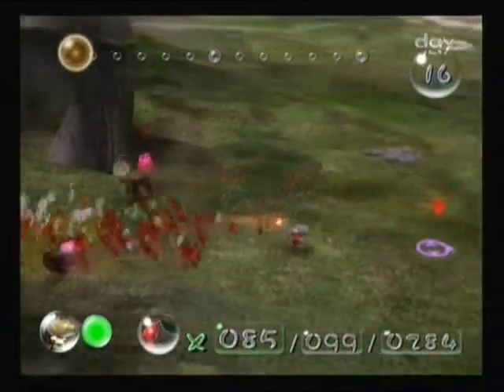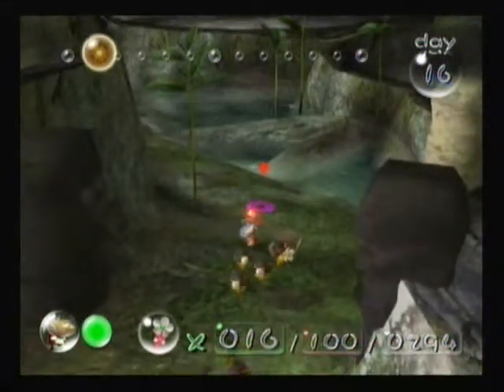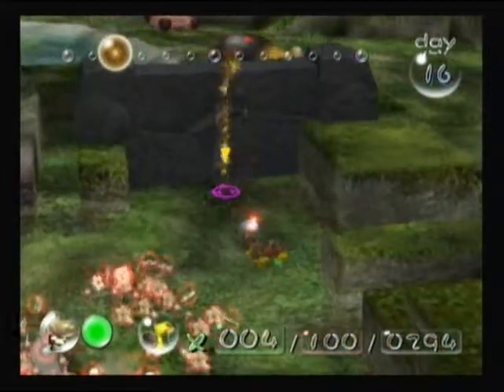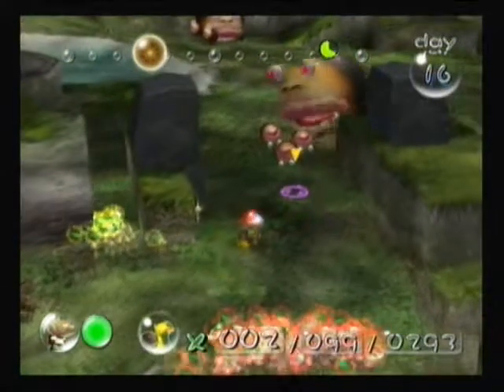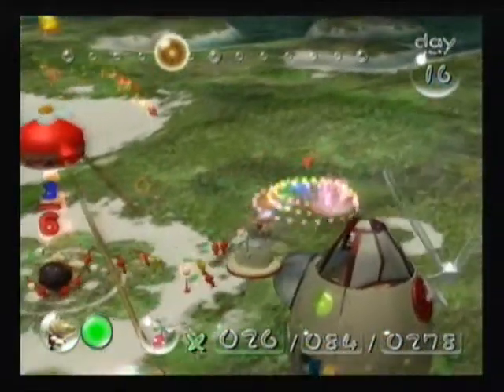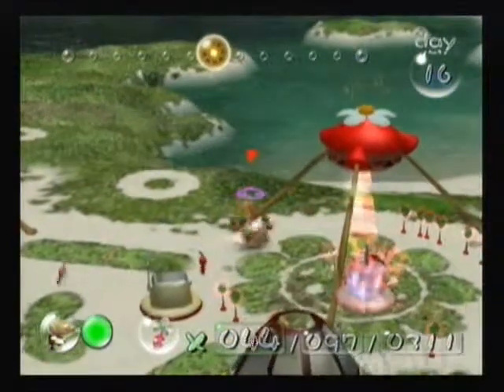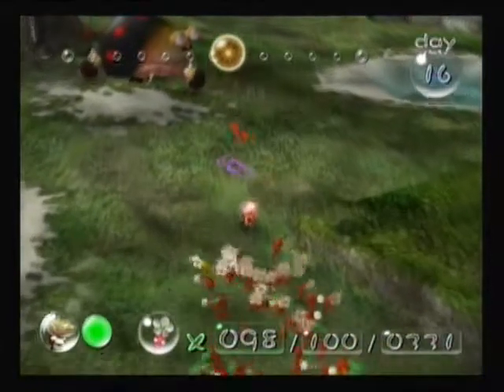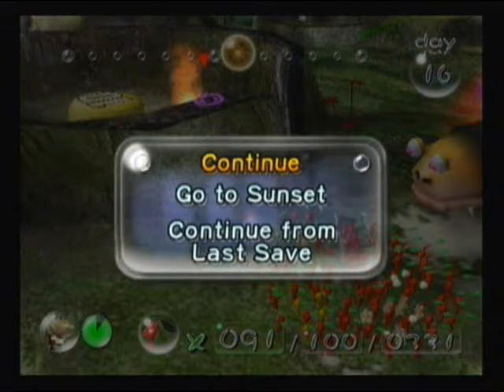Lets Play Pikmin! Part 28: Clear up in the Frog Aisle!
Hey there everybody! In this episode we head back to the Distant Spring with 5 pieces remaining! But in order to get them we need to do a lot of clearing out! We start off by collecting as many bomb rocks as possible and then we start to clear out all the Spotty Bulbears and Dwarf Bulbears (bit of a massacre... for us!). It is also one of the rare times that we do not actually get a piece of rocket! Gasp! Enjoy!